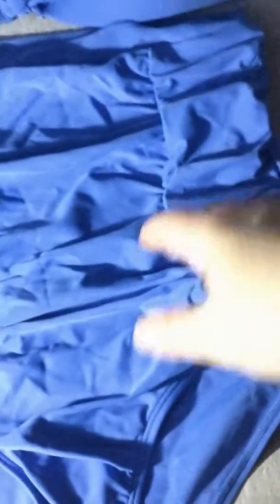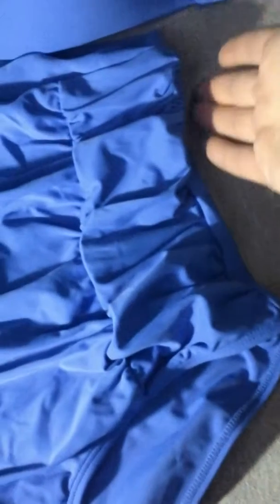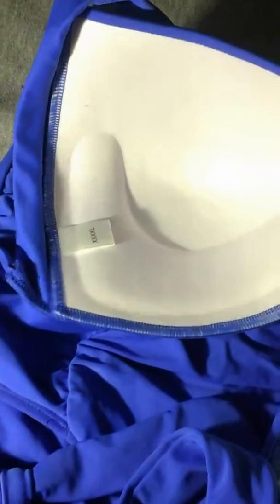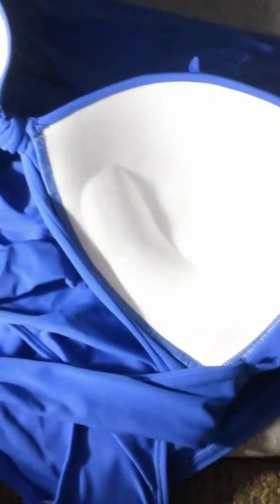M&Z Women's Vintage One Piece Strappy Halter Triangle Push up Monokini Swimsuit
I really love thisWomen's One Piece Strappy Push-up Halter Triangle Swimsuits. It has a very beautiful pattern of flowers that are all over it and the design is very elegant and sexy. It has a nice fit and is exactly the size that I needed and I like the fact that the elastic in it is stretchy and that it does not rub against my skin and is very comfortable to wear. It is extremely well made of high quality materials and should last for a very long time over prolonged use. I like how it is a halter top and actually looks around your neck so that it leaves you a nice bareback look. The stitching is really nice quality I did not seen any threads looks or hanging on it. It seems really durable as well and it does not hold a lot of water so that when you exit the water or pool you will dry quickly. I really like the way that this looks on me it definitely hugs all the right places and gives you a great feeling when wearing it. I love how this moves with your body when you move around. All around I love this swim suit it is very brightly colored and elegant. It is not given me any issues or problems so far it has been great. To wash this I simply washed it with my regular clothing in cold water and then I hung dry it I did not put this in the clothing dryer just as a personal choice. It is exactly what I was expecting it is accurately described in the description and photos provided.